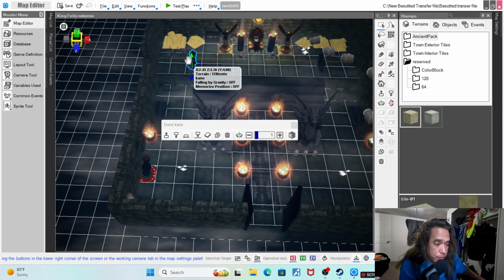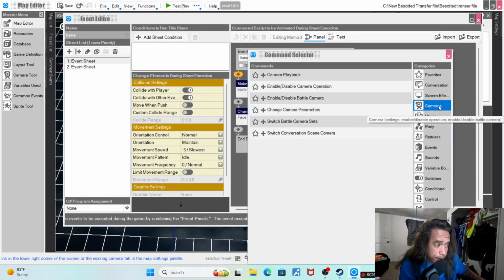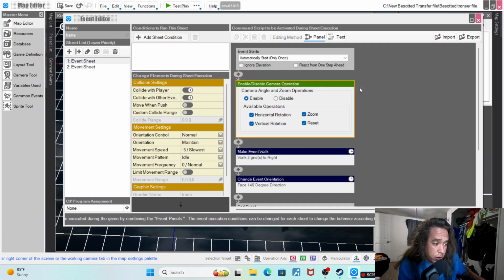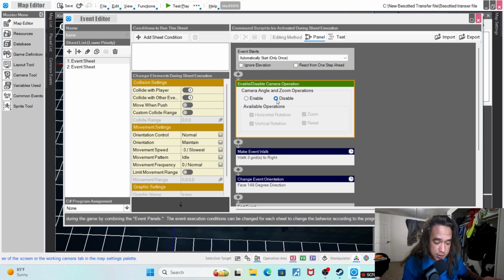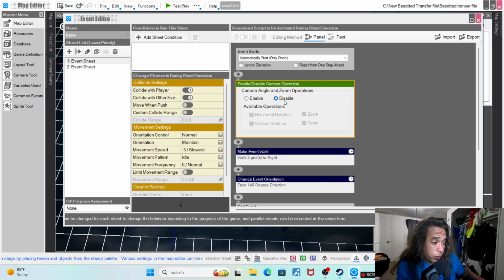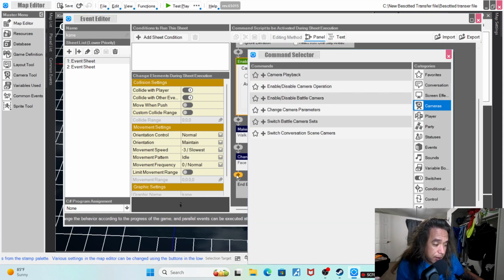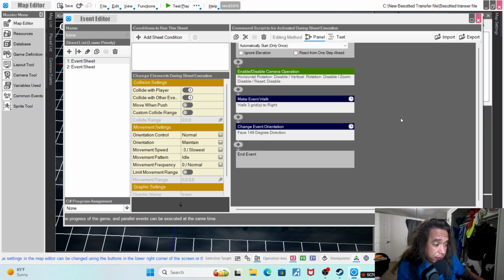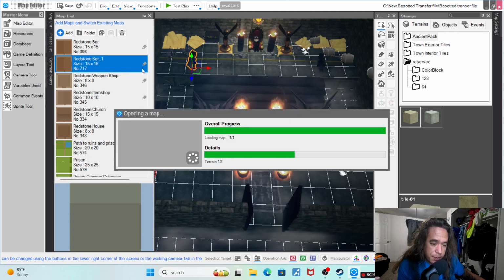Rpg Developer Bakin Enabling And Disabling Your Camera During Cutscenes Tutorial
Wishlist Besotted below!